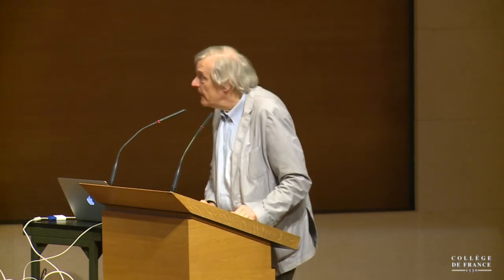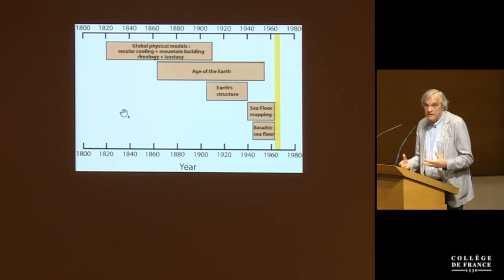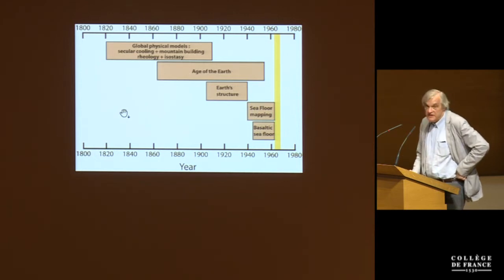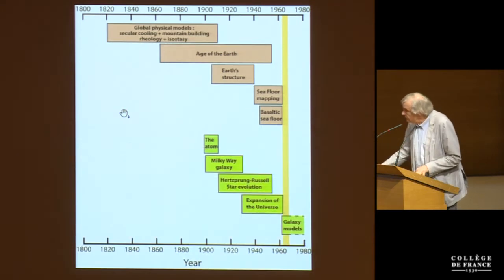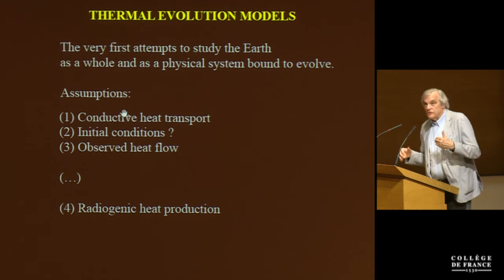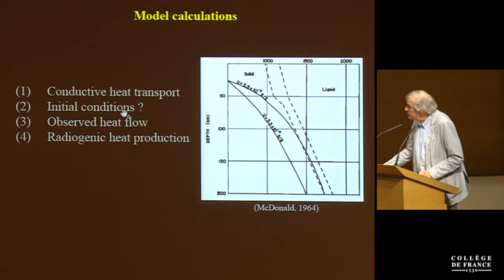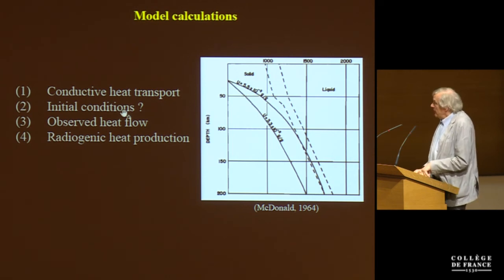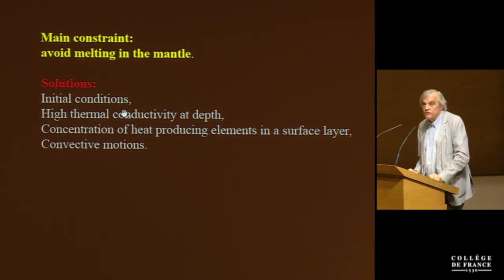50 Years of Plate Tectonics: Then, Now, and Beyond (2) - Barbara Romanowicz (2017-2018)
Colloque 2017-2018 : 50 Years of Plate Tectonics: Then, Now, and Beyond
Conférence du lundi 25 juin 2018 : The Emergence of Plate Tectonics (from a back seat)

Intervenant(s) : Claude Jaupart, Institut de Physique du Globe de Paris, Université Paris Diderot